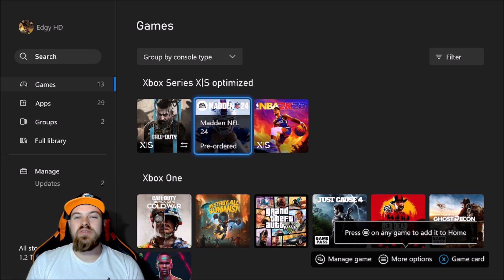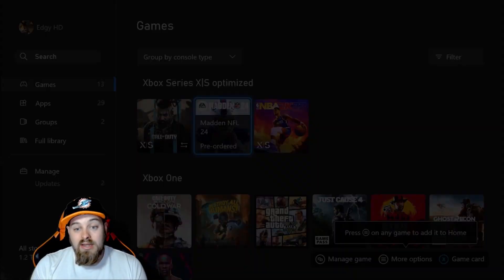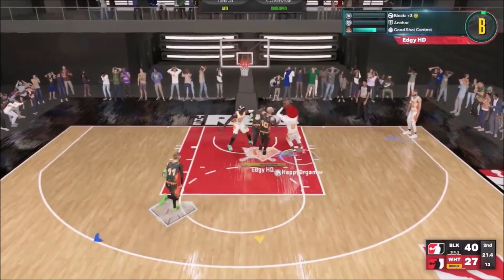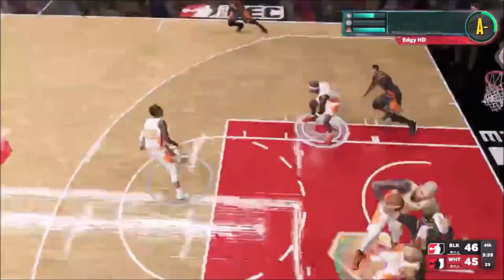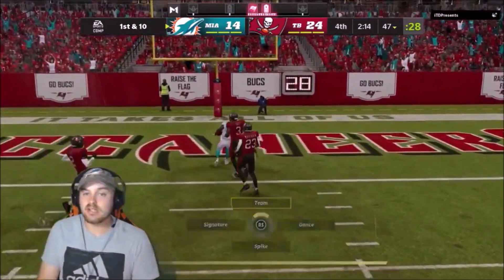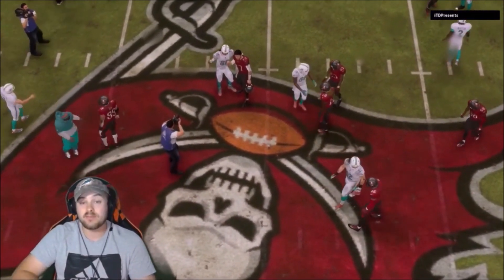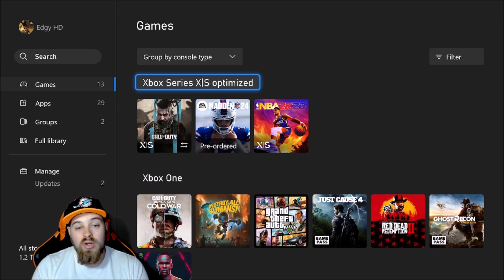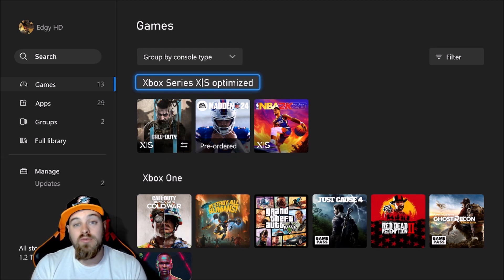I’m Back For Madden 24! Channel And Life Update!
Hope you guys enjoyed the video, please smack that like button and sub if you’re new! Thank you to all of you guys who stuck around during the long break from uploads, hope I can make it worth it with some amazing content going forward!